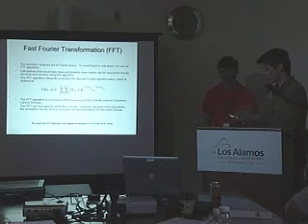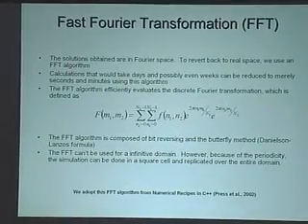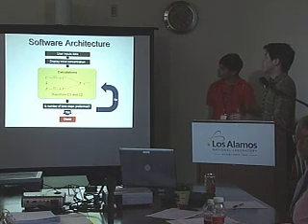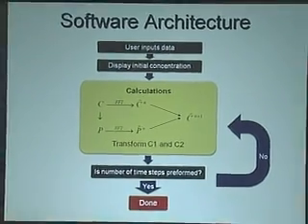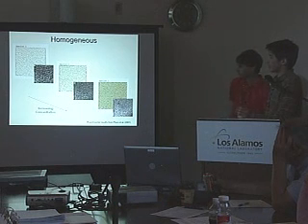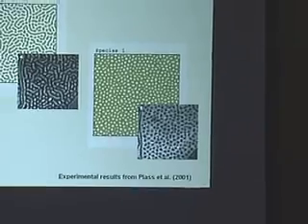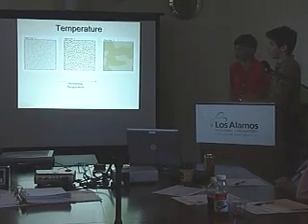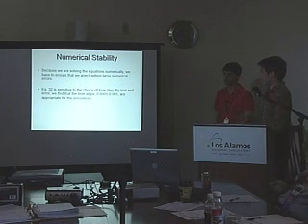Nanotube Self-Assembly, part 2 of 4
Ari Shaw-Faber and Micheal Wang's third place presentation in the 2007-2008 Supercomputing Challenge, Part 2 of 4